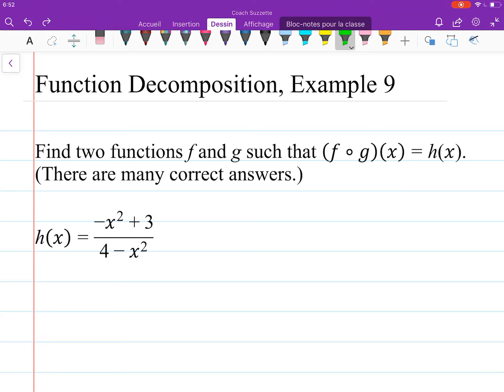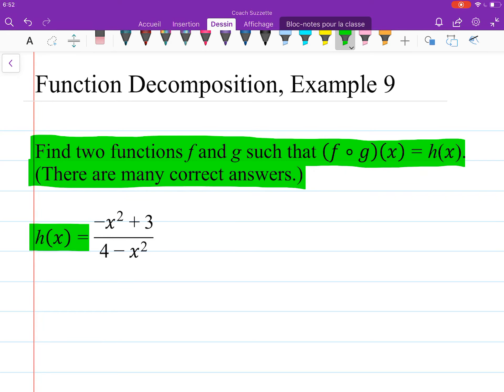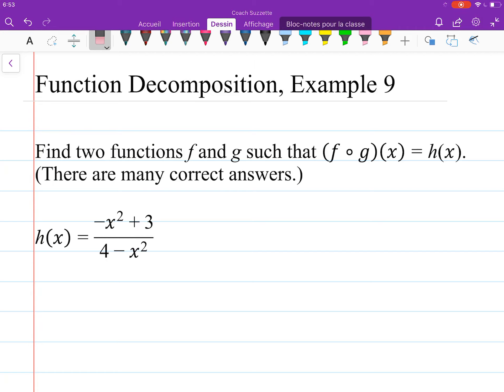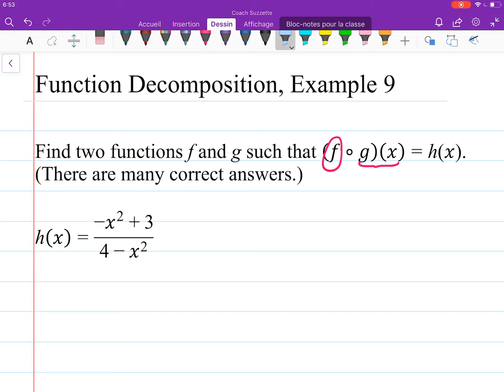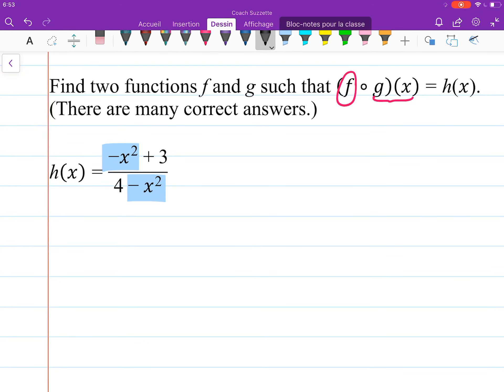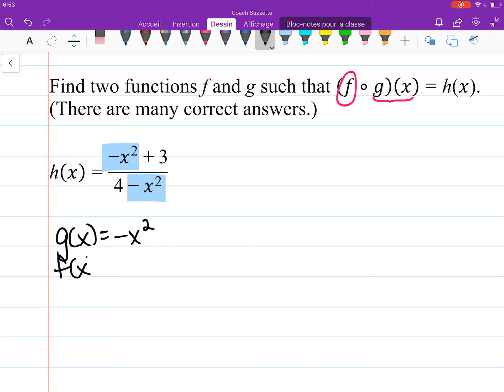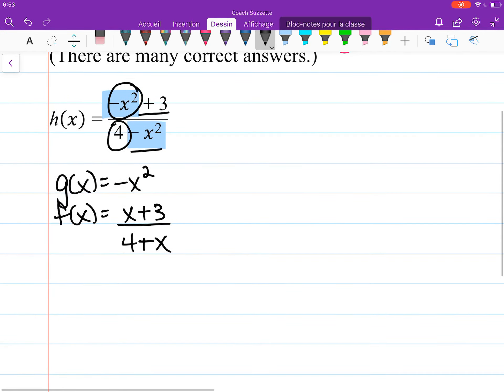How to Decompose Functions: Example 9 | Math Energy TV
Task:
Given a composition, decompose it into two functions.